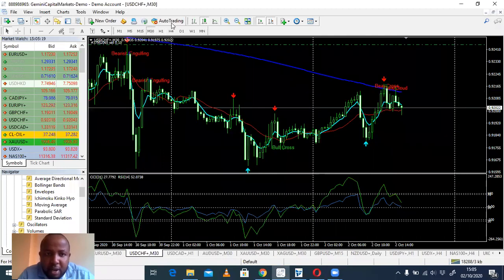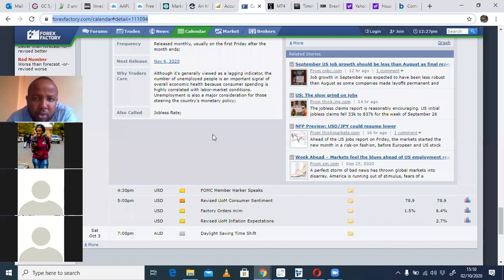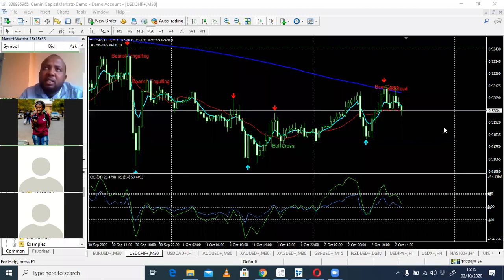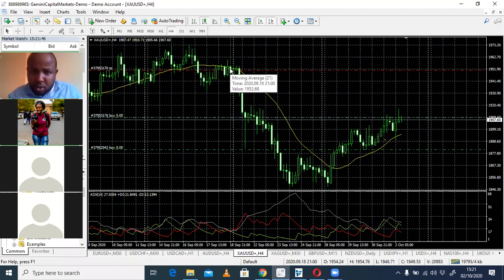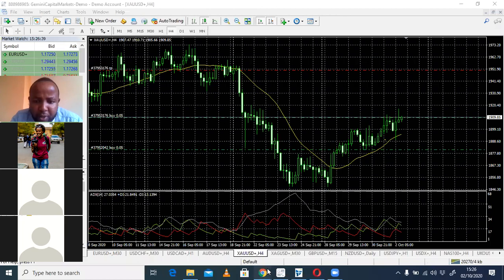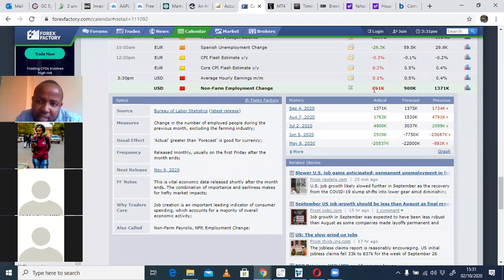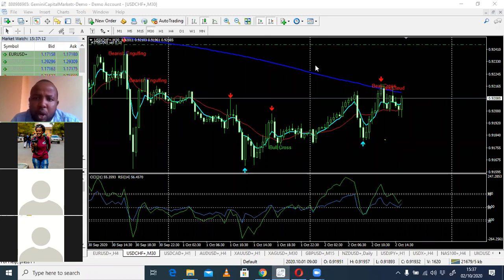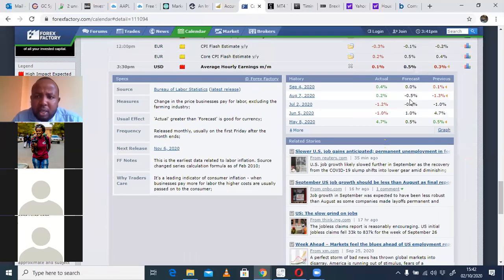NFP Live Analysis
Non-Farm Payroll Live Analysis